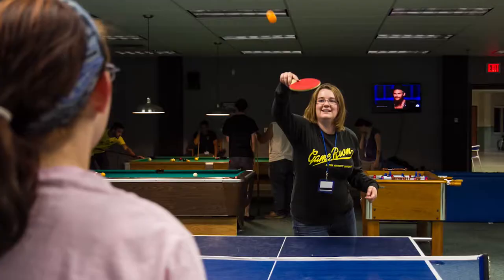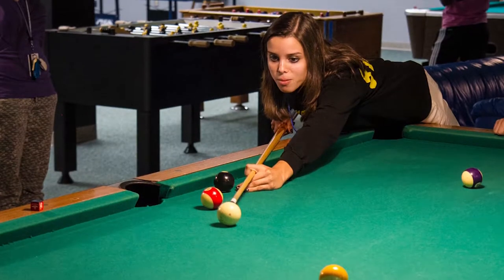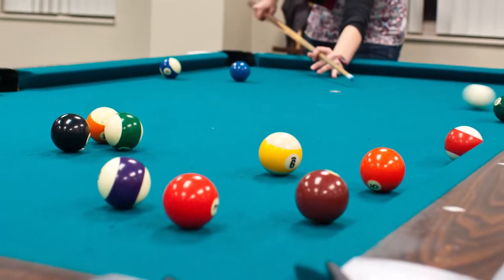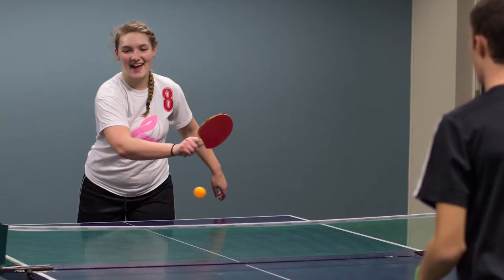Game Room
The game room is the place to unwind, relax and play a game with friends. We have 4 pool tables, 3 ping pong tables and 2 foosball tables. Also available are basketballs, volleyballs and soccer balls for open gym use.